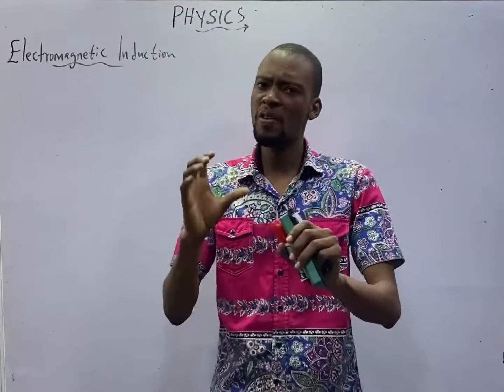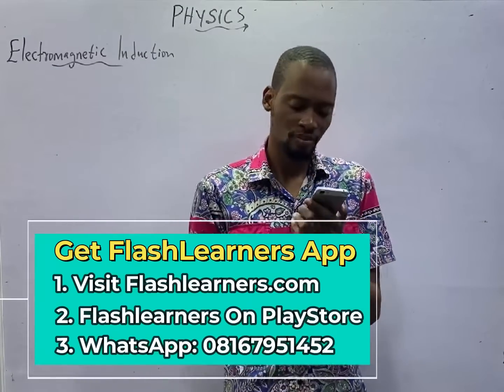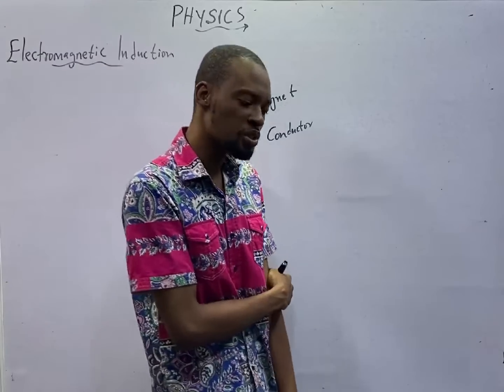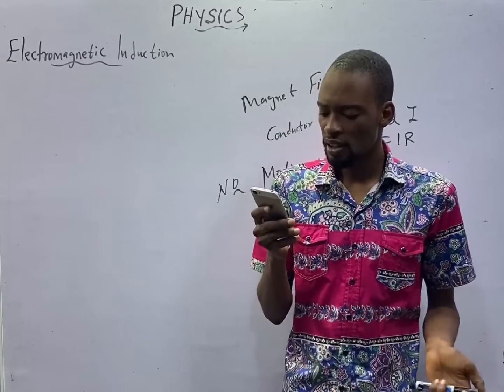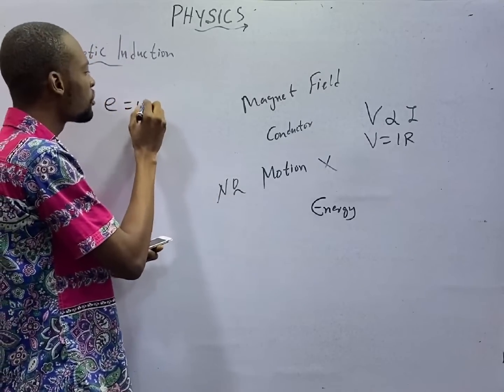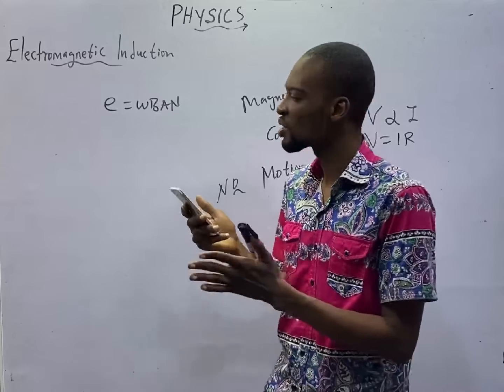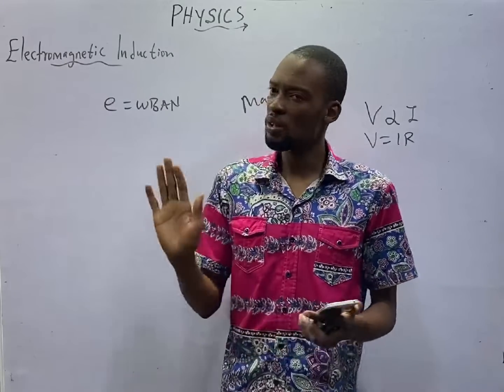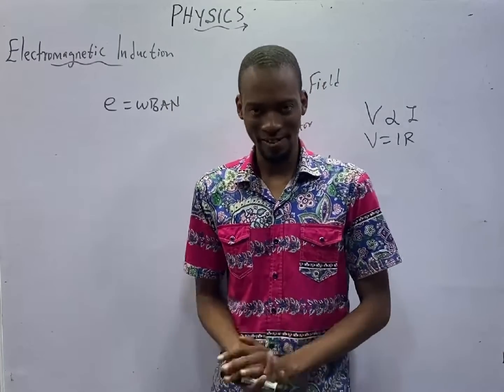Electromagnetic Induction Revision » 120 Days To Jamb Physics - Ep 103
Electromagnetic Induction Revision - 120 Days To Jamb Physics Episode 103 of 120.